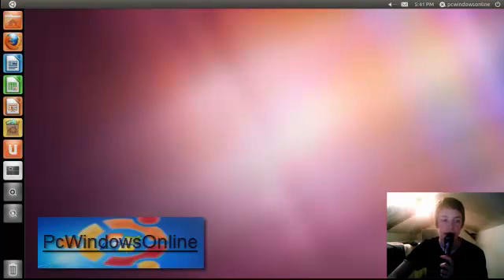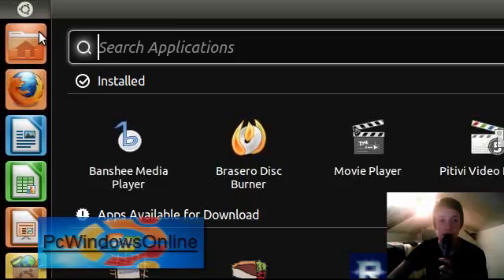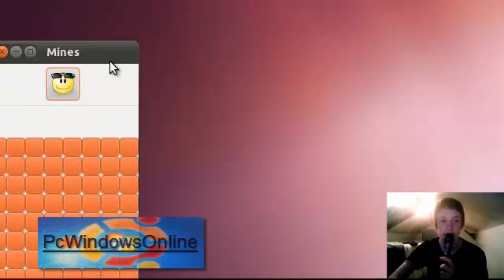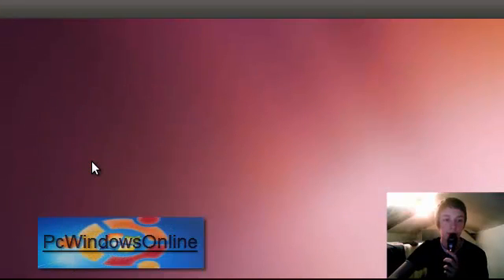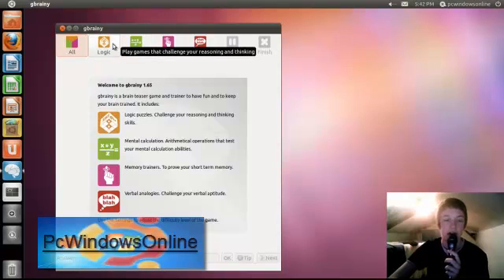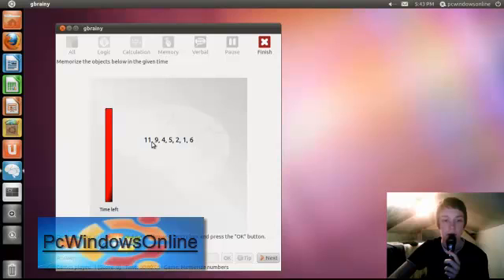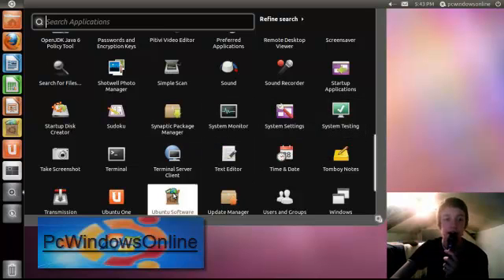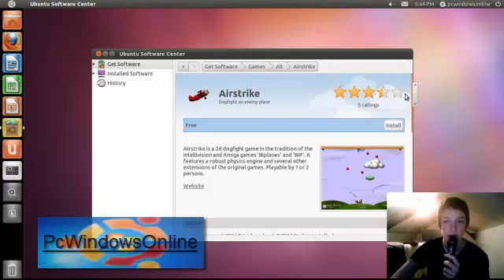Preinstalled Games In Ubuntu Plus More ..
Ubuntu Games
All the games in the following sections are native to Ubuntu. This means that there is either an Ubuntu package in the repositories, or from a third-party. Differences between these sections come down to a single issue: licensing. The Ubuntu Philosophy is that all software distributed with Ubuntu is free and open-source. Some of the following games may be free but not open-source. Others may require a fee to use them. Still others may require payment for certain aspects of a game, but also offer a free element..